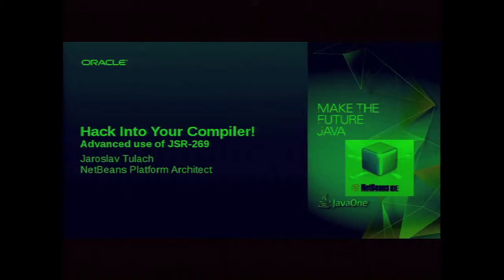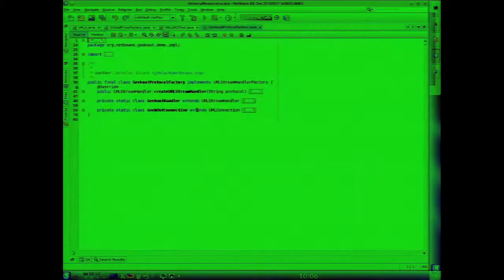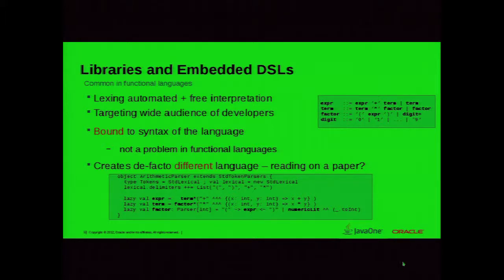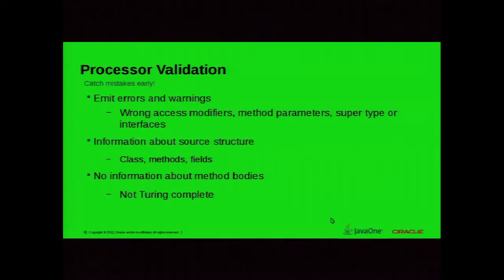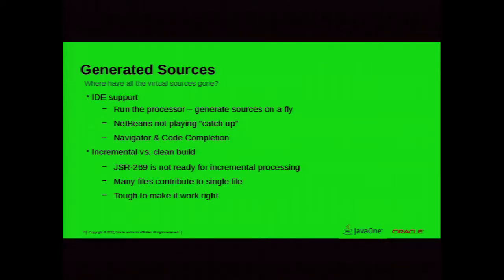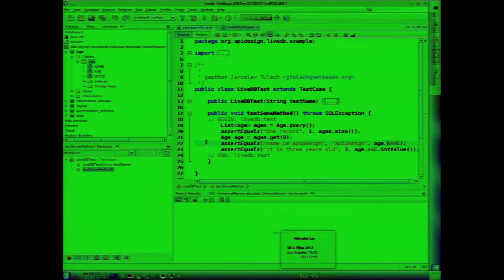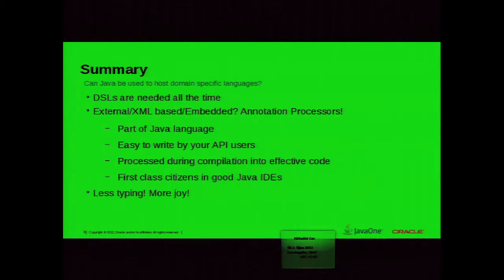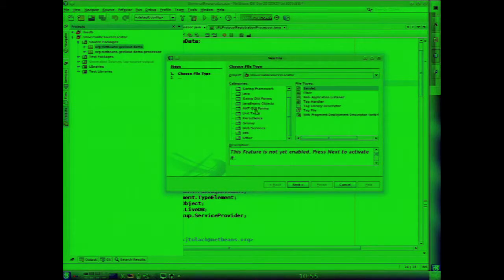Advanced Annotation Processing with JSR 269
Forget about runtime annotations as used by Java EE 5 or Spring. Their power cannot be compared to advanced compile-time annotations processed by JavaC during compilation. Annotations of this kind change the way we think about Java. They can improve the scalability, performance, and simplicity of our APIs without the hassle of on-startup processing so common in the EE space these days.

In this session, you'll learn how to design an internal declarative DSL in Java, improve the scalability of modular applications, lower startup time, mimic the flexibility of "anything on rails" in plain Java, or simplify your internationalization practices. Learn from Oracle's rich experience with building APIs around annotation processors. Attend the session to understand the power of modern Java.